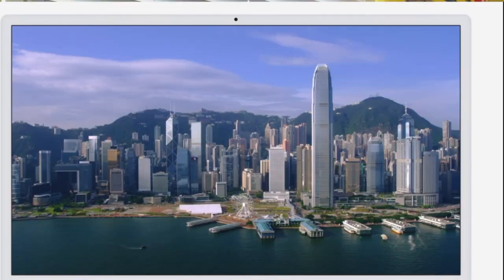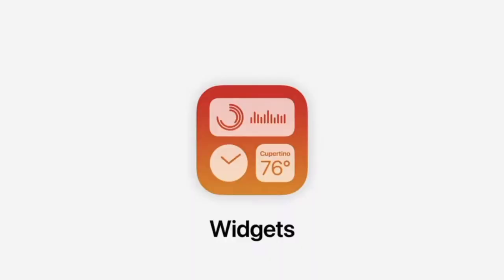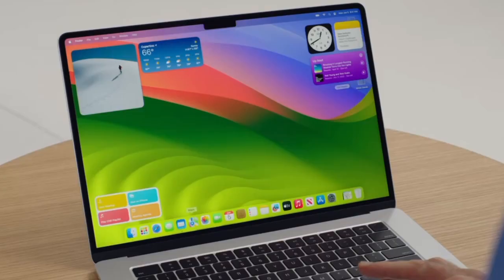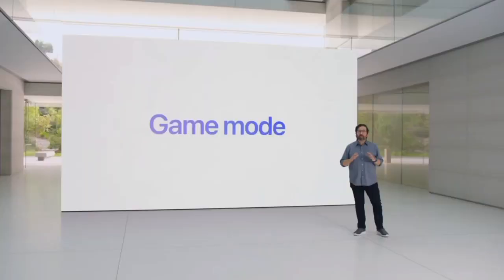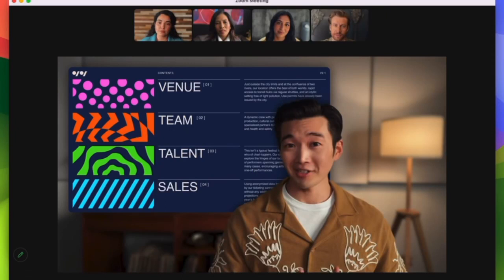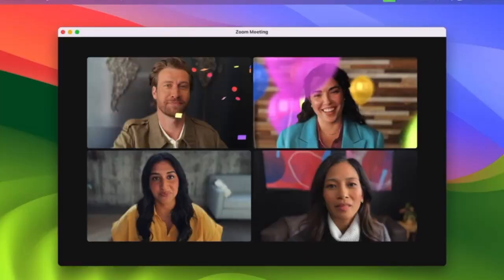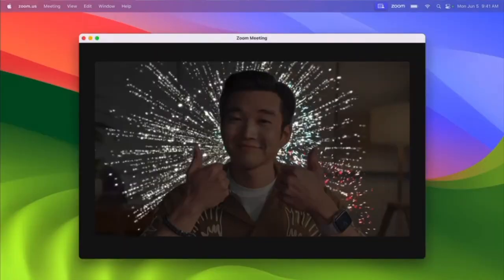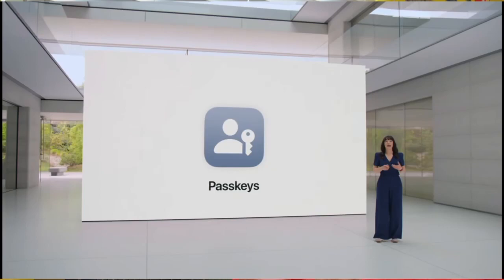Everything you need to know about MacOS Sonoma!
I give you a break down of everything apple released on MacOS Sonoma!